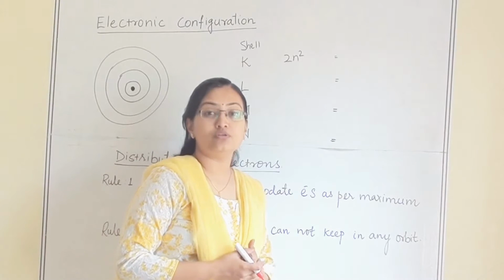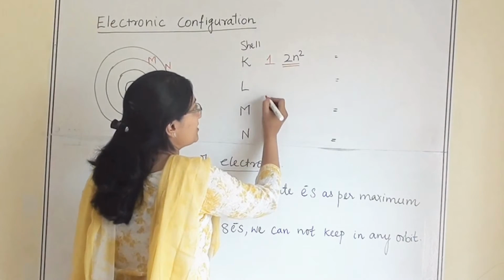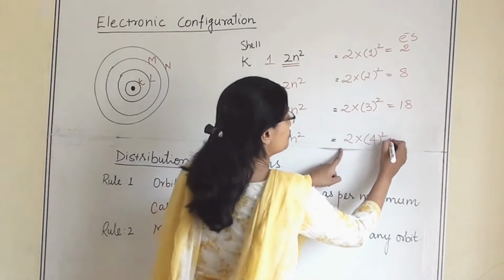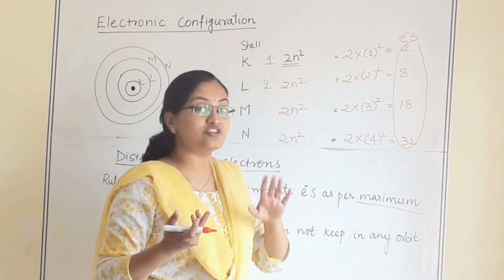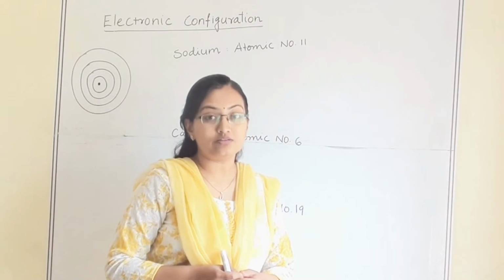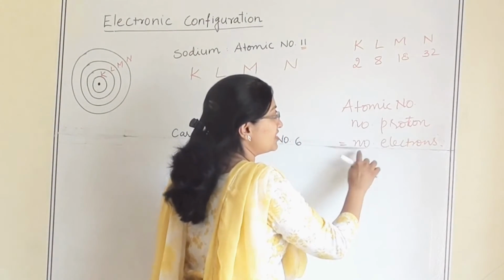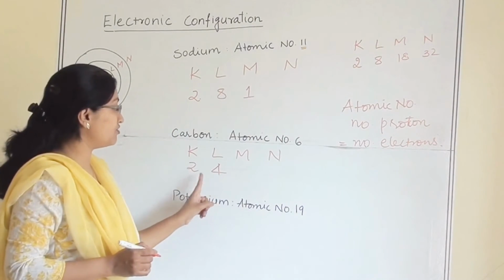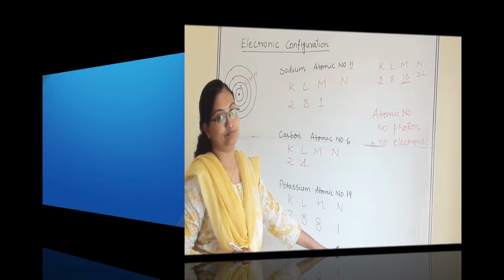CBSE Std-10 Science Ch-3: How to write electronic configuration|| metal & Non metal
Chapter: Metal Non metal